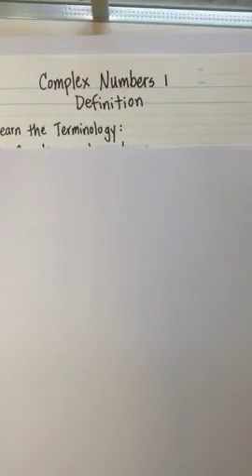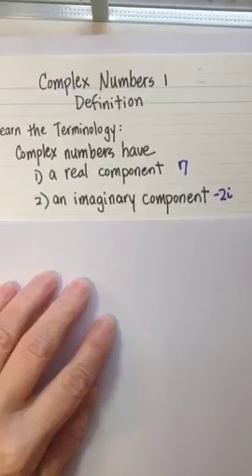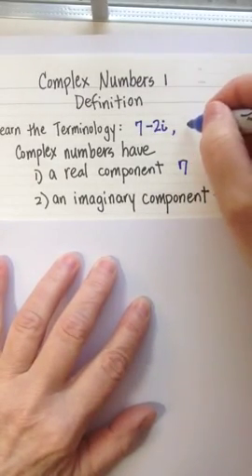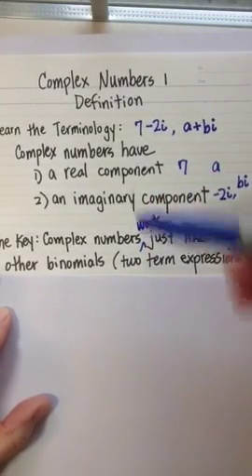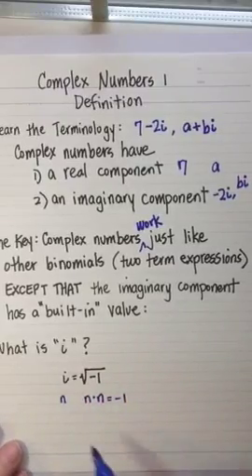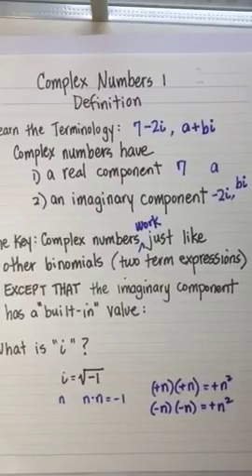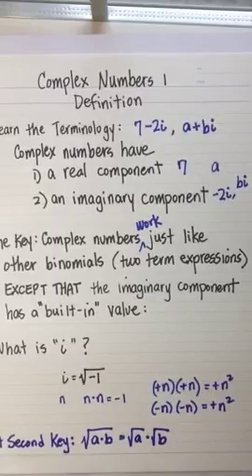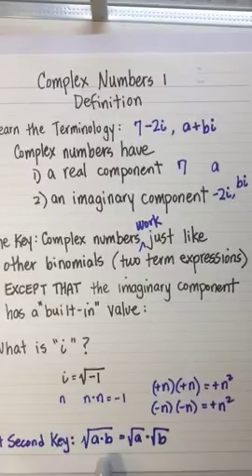RLB.A.1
RLB.A refers to Saxon Advanced Math, 1st. Ed.
If you have any questions please leave them below in the comments.